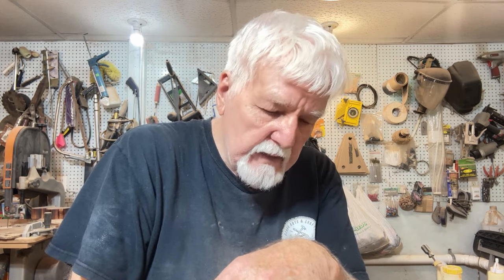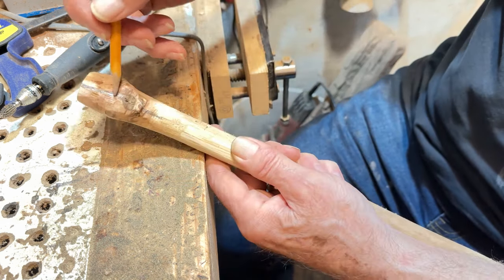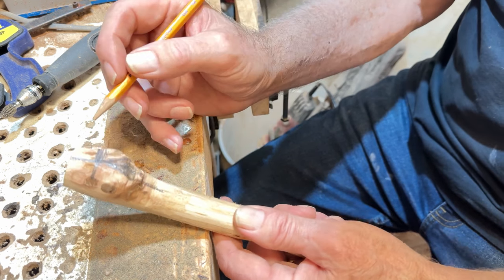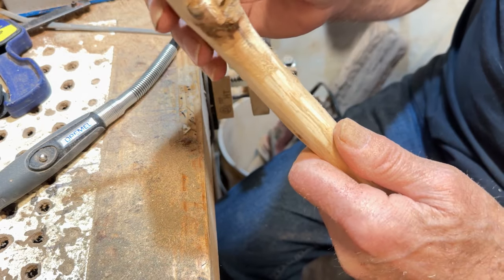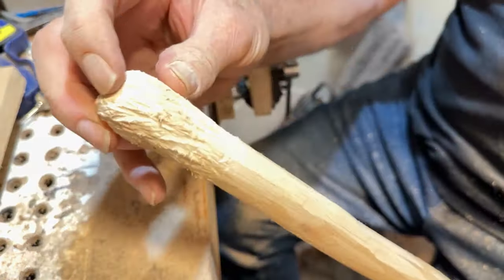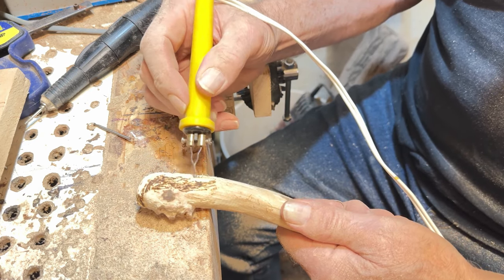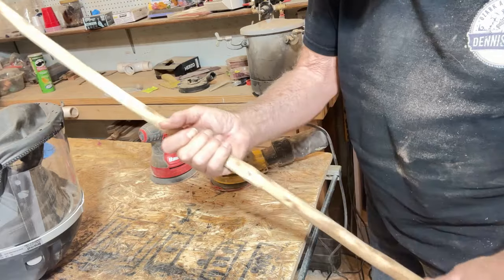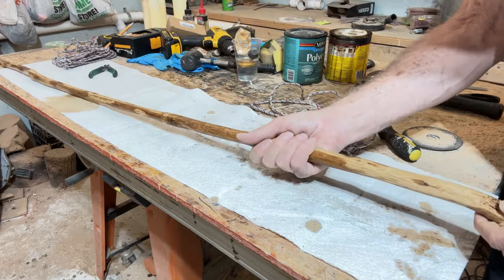The Young Man Walking Stick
The young man walking stick was a LITTLE, no pun intended, different from the rest of my walking stick creations.  Enjoy!

Micro Motor Machine
Airshield Pro Full Faceshield, Dust Protector
Super CA Glue with Spray Adhesive Activator
Table Top Epoxy Resin Superclear
Pearlescent Color Pigment
Wooden Beads Loose Beads with 10 mm Large Hole
Angle Grinder
Power Grinding Dust Shroud for Angle grinder
5" Random Orbit Sander, Variable Speed,
Pneumatic Belt Sander (1/2" x 18") with 3pc Belts
4 x 36 in. Belt and 6 in. Disc Sander with Cast Iron Base
Dremel 4000 Rotary Tool Kit
Dremel Flex Shaft Rotary Tool Attachment
Dremel 2200-01 Versa Flame Multi-Function Butane Torch
550 Paracord, solid colors, 4mm Ideal for Crafting, DIY Projects
Minwax 65555 Clear Polycrylic
Minwax 70001 Golden Oak Wood Finish
Waterlox Gloss, Quart Original Finish, 32 Fl Oz

Dennis Nolan